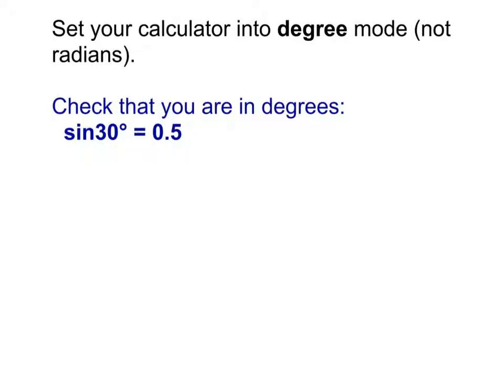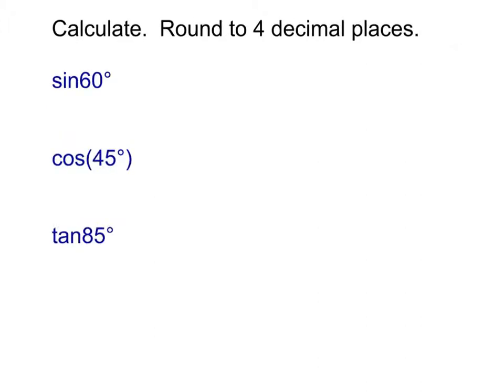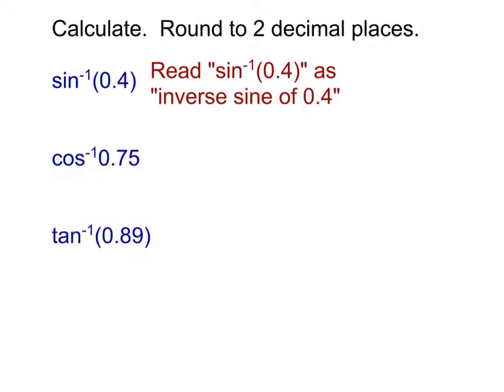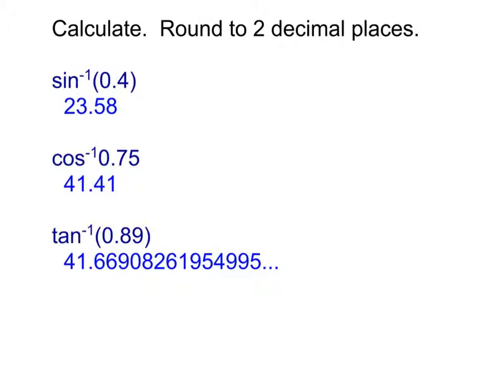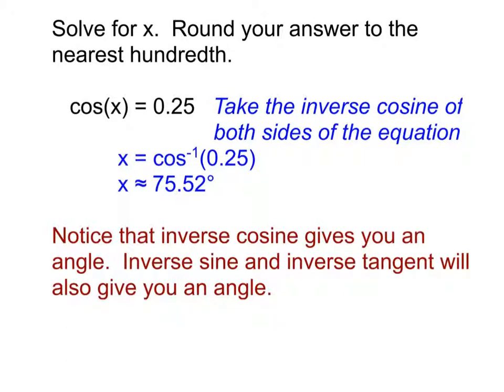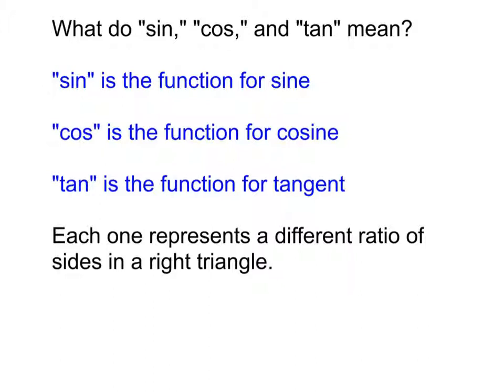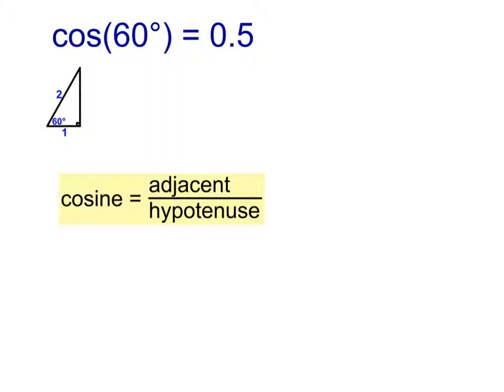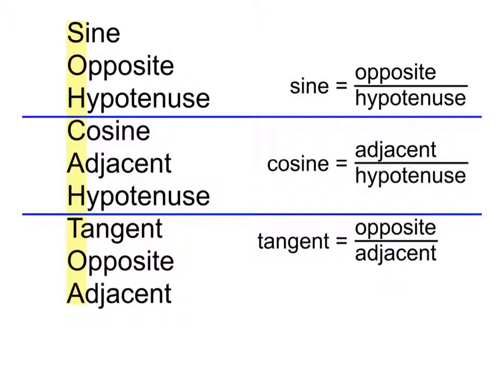Trigonometry 1 (4/24)